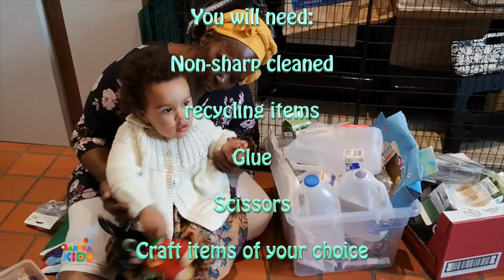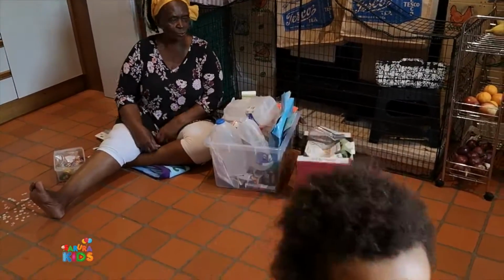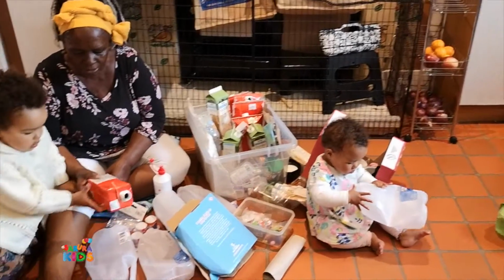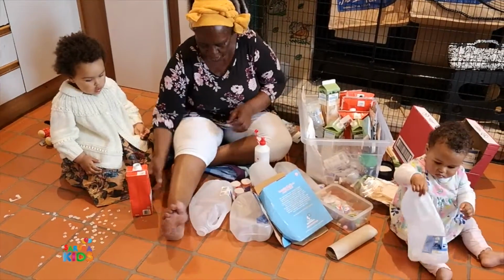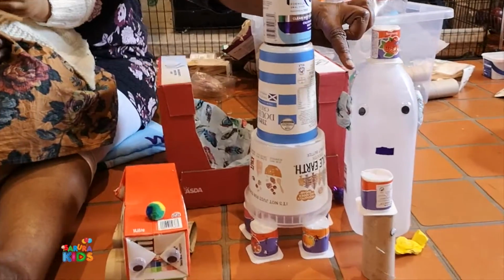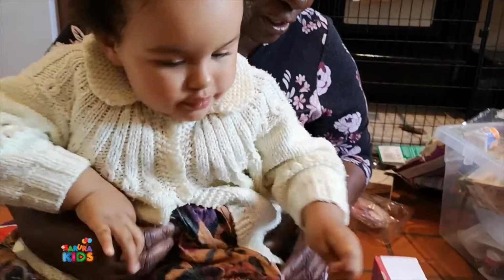Lockdown Life Hacks: Recycled Crafts Ideas for Kids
You probably have a lot of recycling sitting in a box or a bin right now don't you?
Ever wondered what you can do with all that recycling?
Well one fun thing you can do with kids that keeps them entertained and engaged is thinking up fun things to do with recycling.
Before you turf it out try some recycled crafts ideas that are easy and safe for kids. It's a great way to spice up playtime and you might be lucky enough to create a new toy for the kids out of stuff you were about to throw away. Just remember to make sure the containers you use are clean; and discard any with sharp edges or that might be otherwise unsafe for kids.
If you are using glue or other things like glue make sure these are supervised by a grownup only.
But jump on in and see what we managed to do with 'a bit of rubbish'

Sarura Kids makes videos for kids to help them learn Shona basics in a fun and easy way. By watching and repeating over and over again these animals become easier to remember as well as their Shona names. Making learning Shona online easier for both grownups and children.

👀Do you enjoy discovering the world with Sarura Kids?
👉How to make oobleck | Is oobleck a solid or a liquid?
👉Kuchengetedza musha pa Zimbabwe | Household chores in Zimbabwe | Learning Shona with Sarura Kids
👉The little bunny in our garden | Aberdeen Scotland | Aberdeenshire rabbit hole